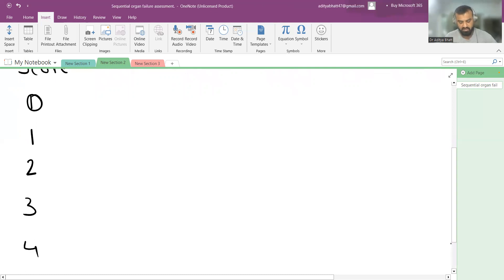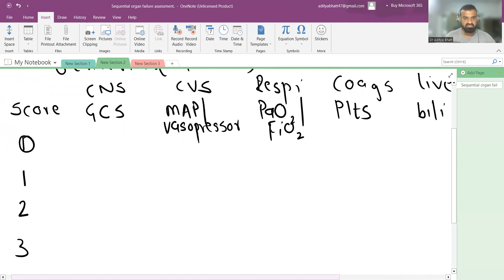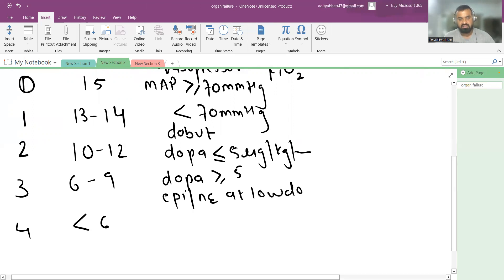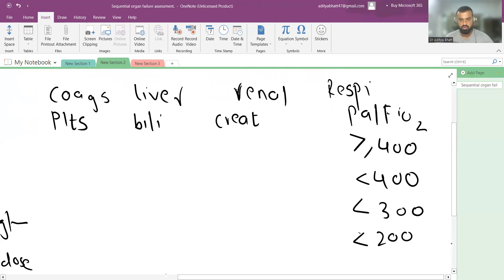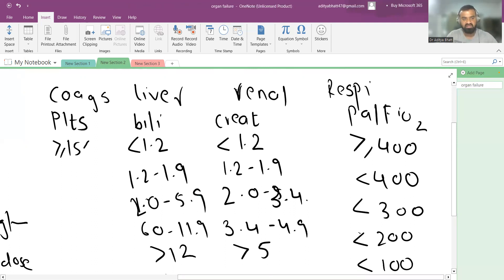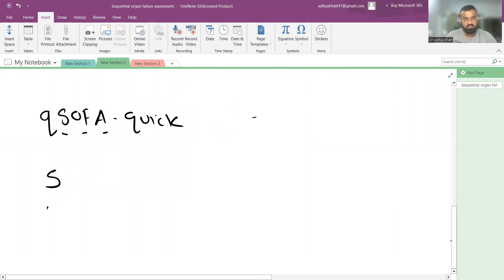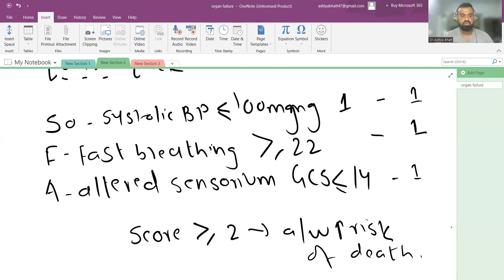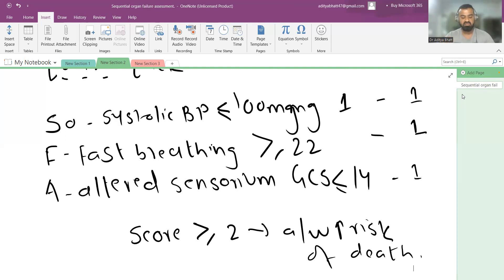SOFA and QSOFA scoring systems - Recent Advances in Shock - HIGH YIELD TOPIC